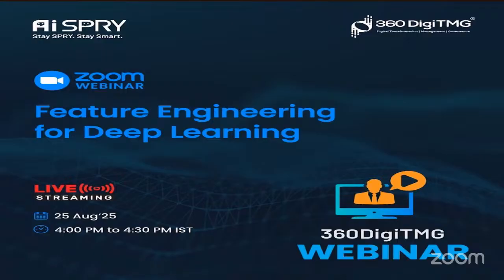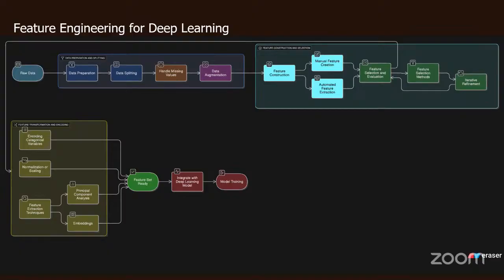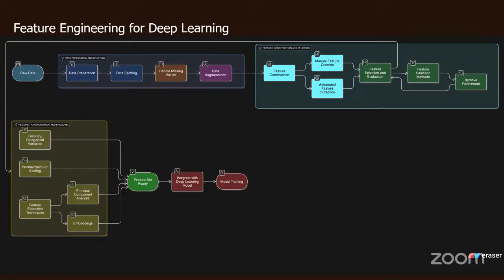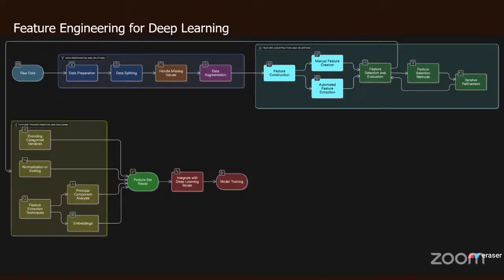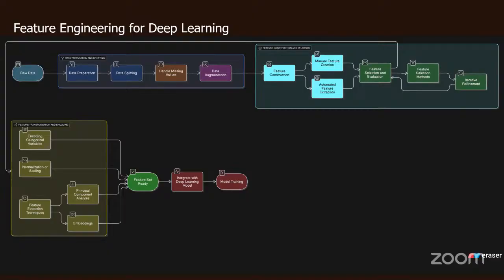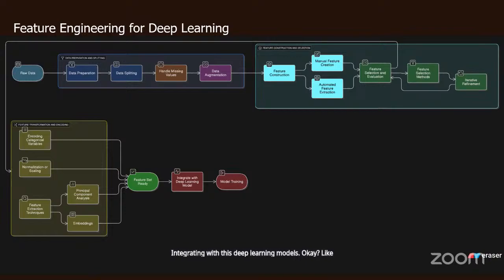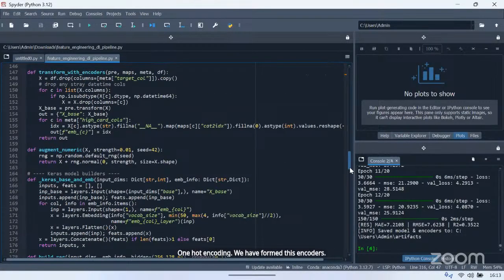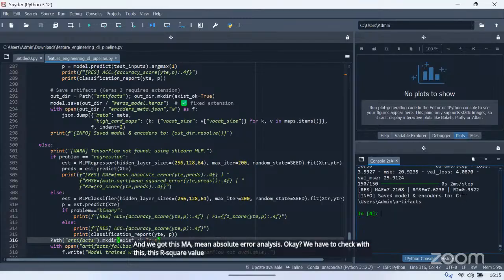Feature Engineering for Deep Learning | 360DigiTMG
Unlock the power of Feature Engineering to boost Deep Learning model performance and accuracy.